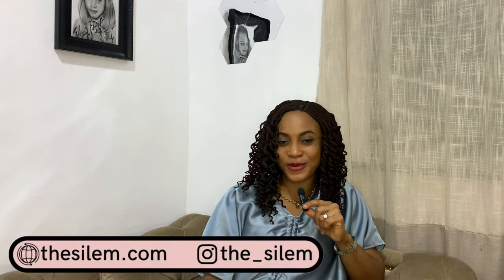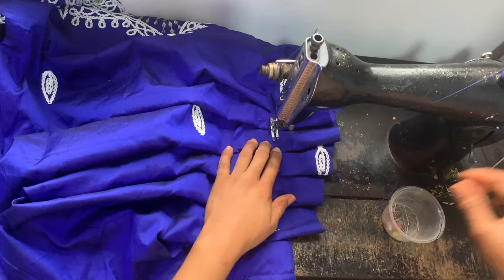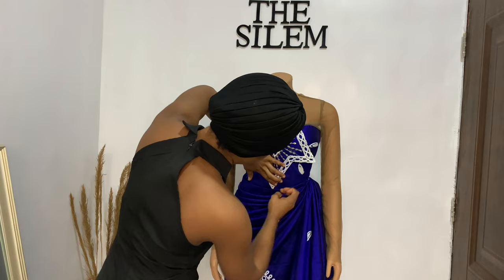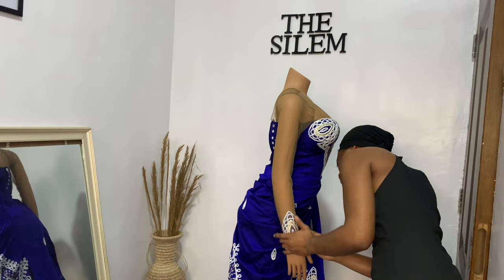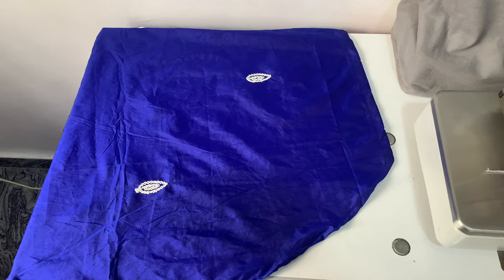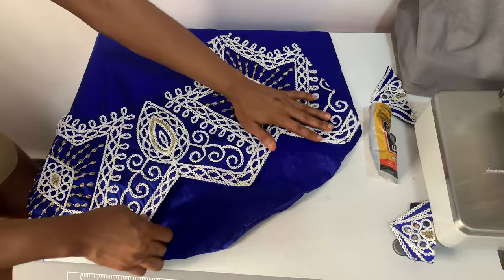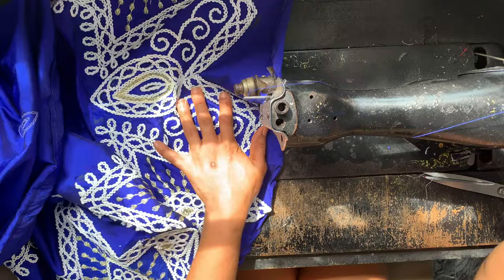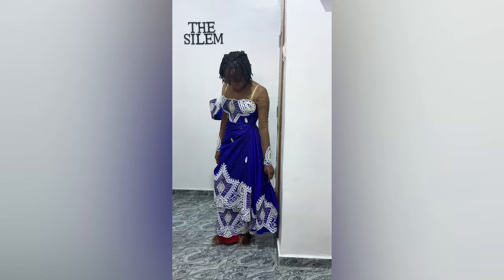MAKING MY CLIENT’S TRADITIONAL WEDDING DRESS •Corset Wrapper Illusion Dress with George Fabric Silem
I made a traditional wedding dress for my client and I thought to share the process with you all. Long story short, I loved every bit of it and so did my client 🥰